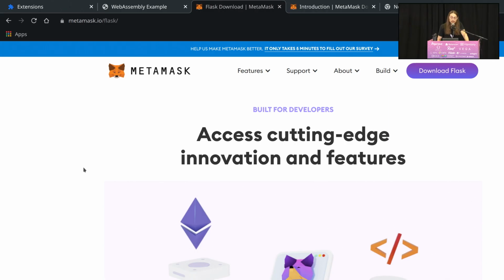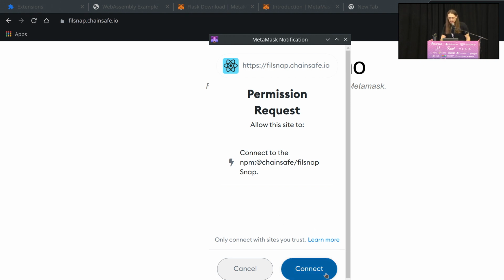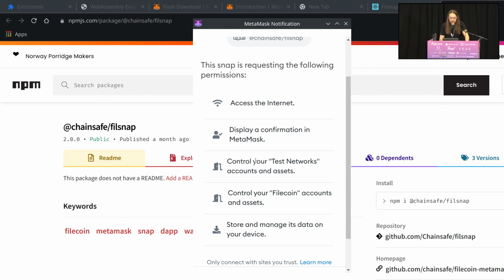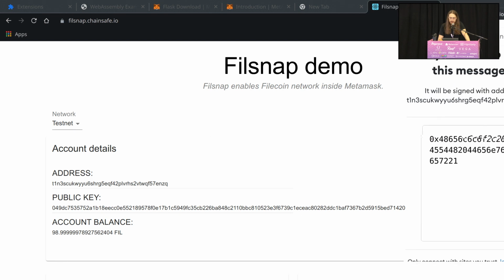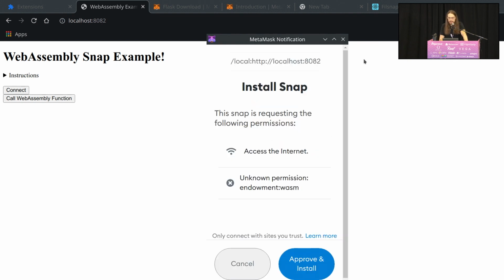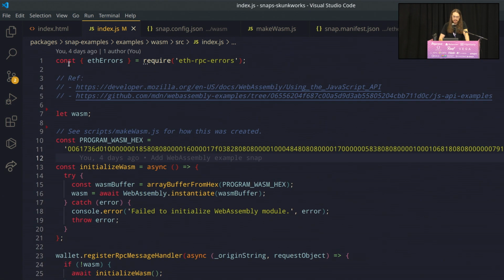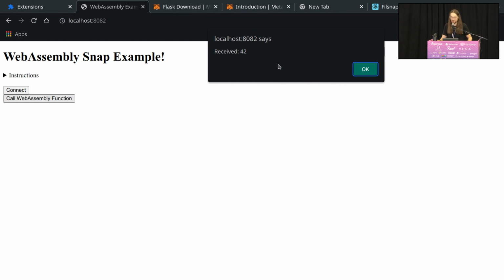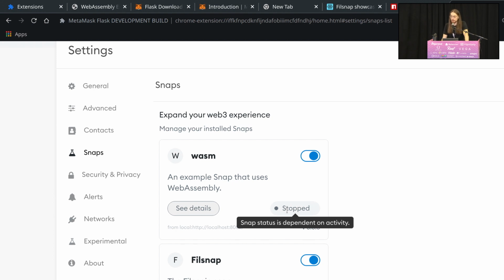How to Revolutionize Web3 Development in 20 Minutes - Erik Marks